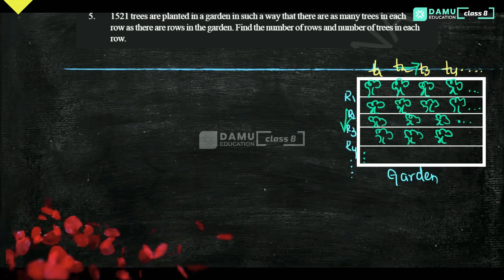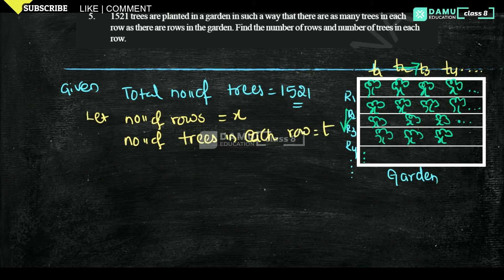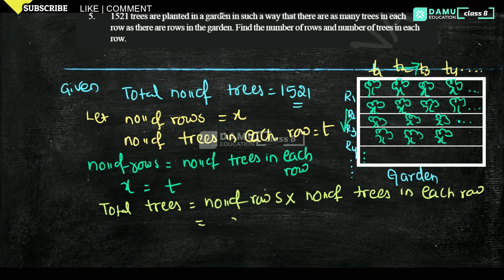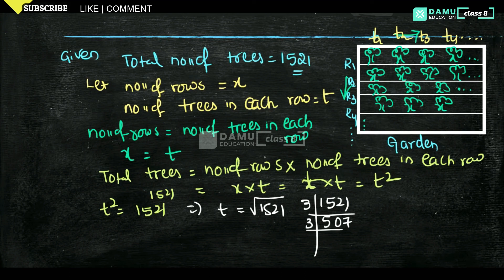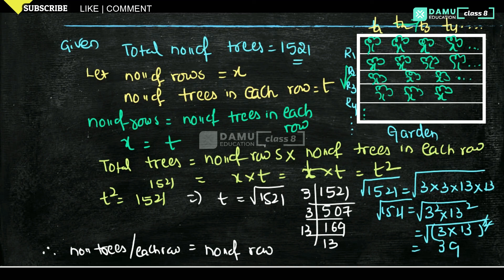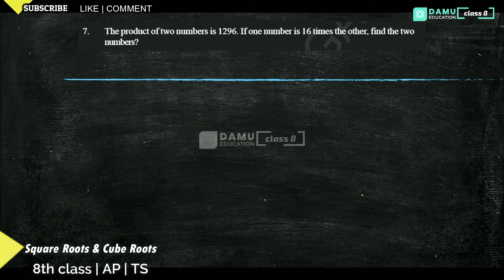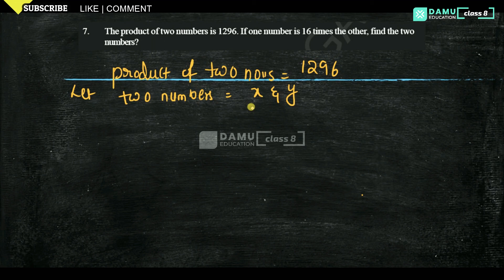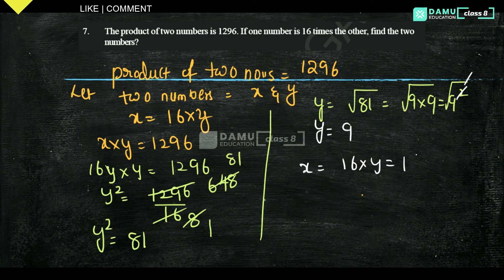Square Roots & Cube Roots | Ex 2 Q 5-7 | 8th Class | Damu Education